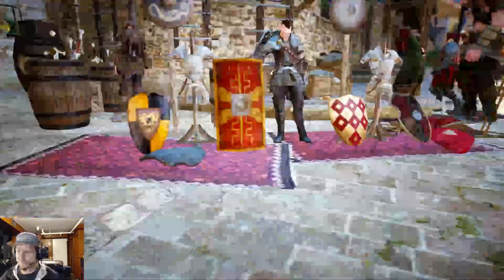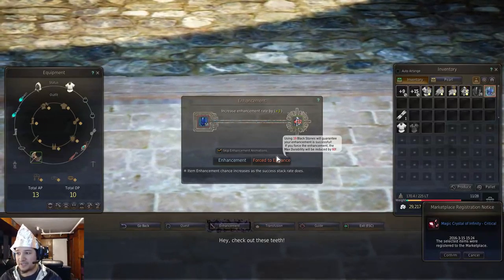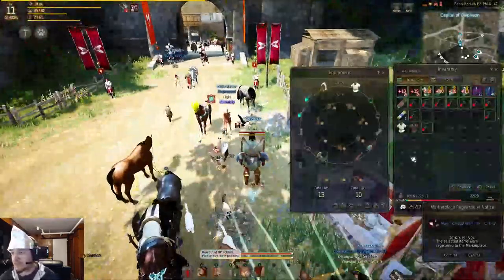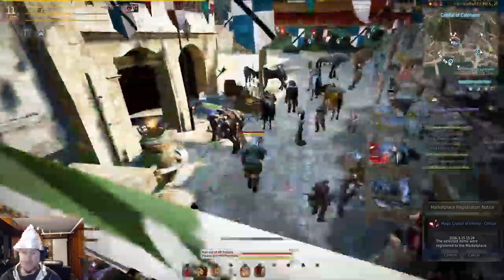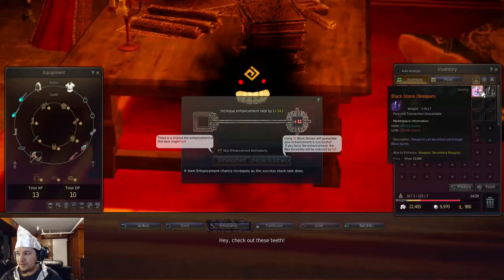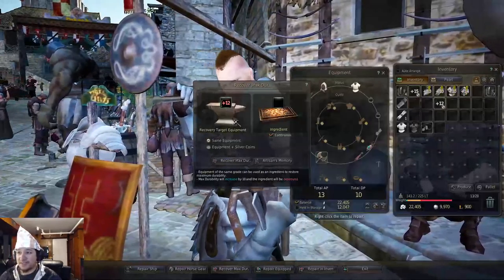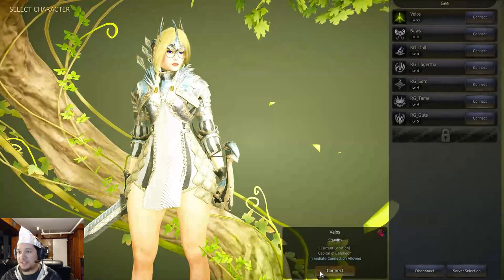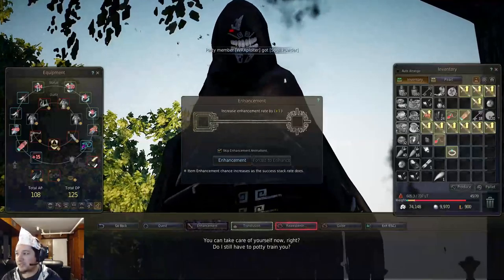Black Desert: Liverto Longbow Black Stone Enhancement! (Fail Stacks!)